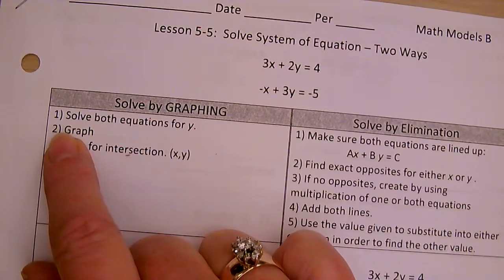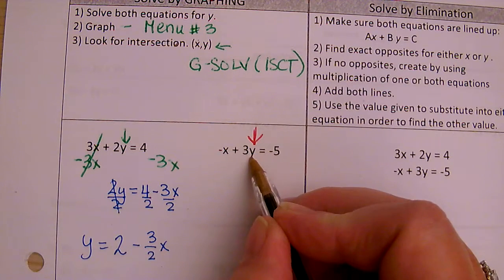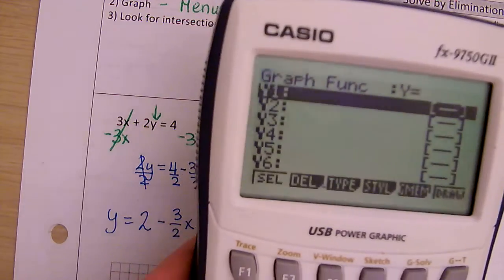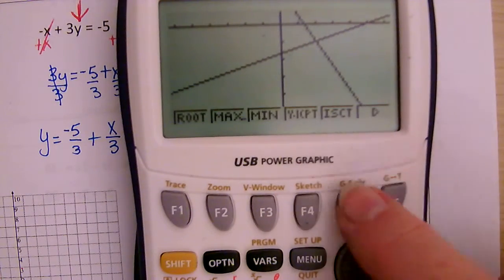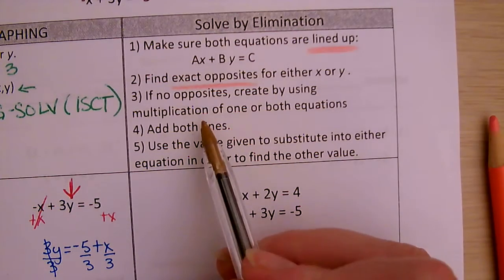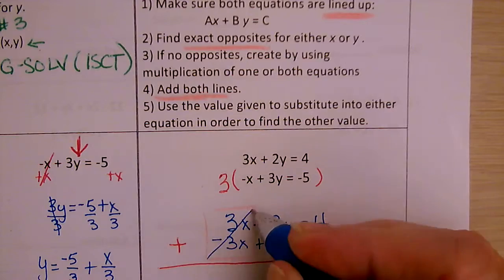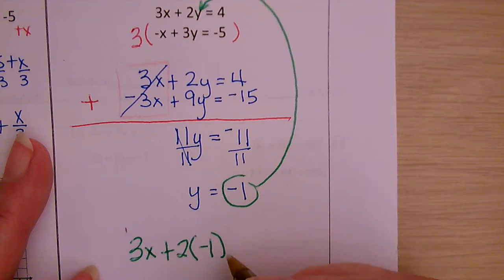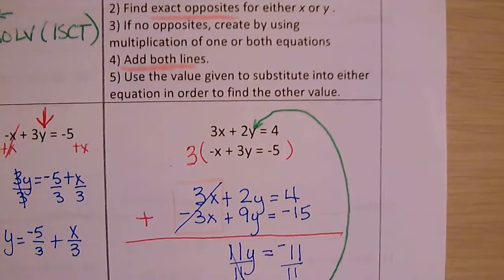MMB Lesson 5 5 Part 1